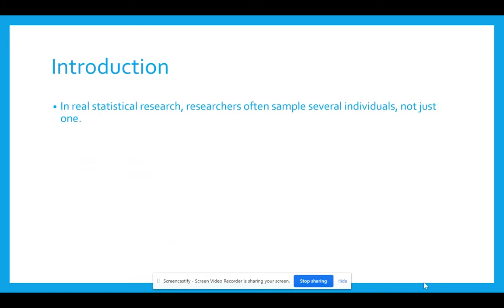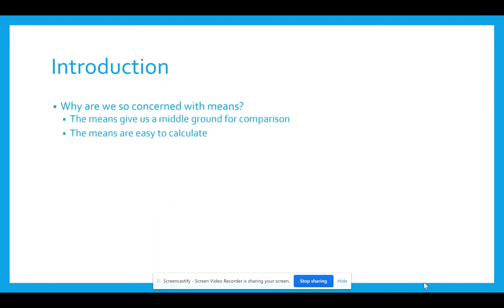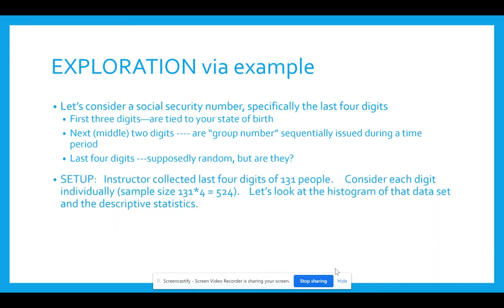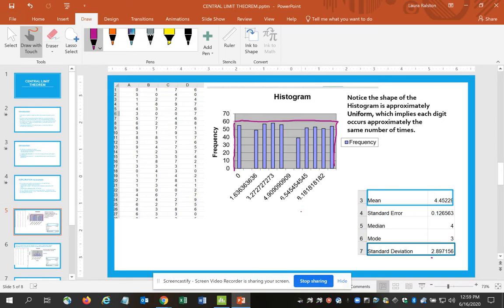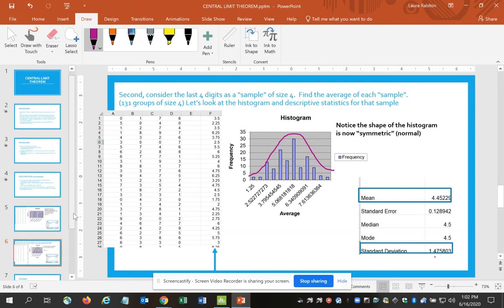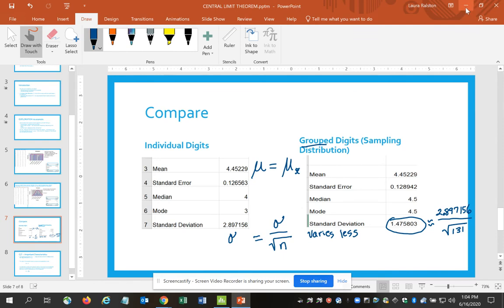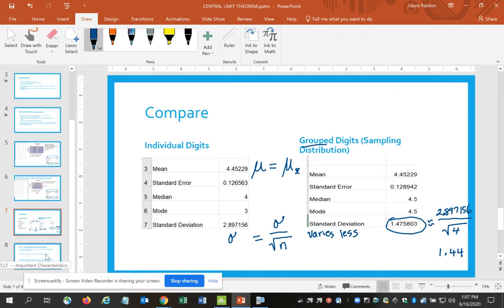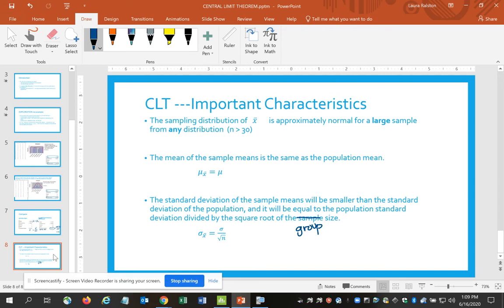Central Limit Theorem